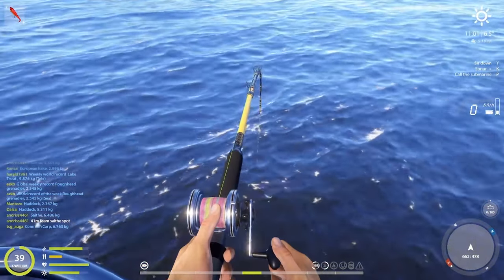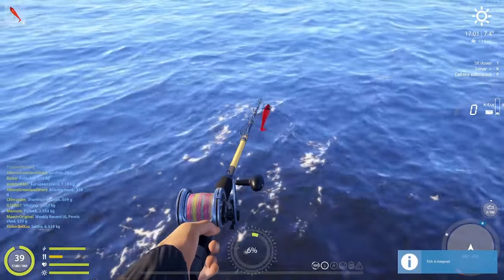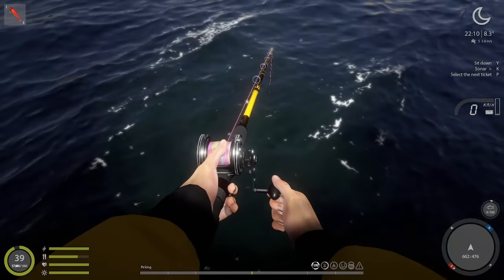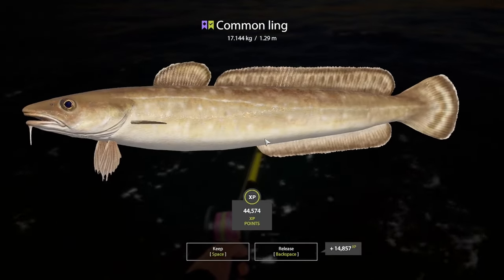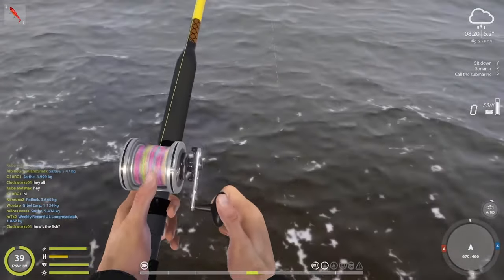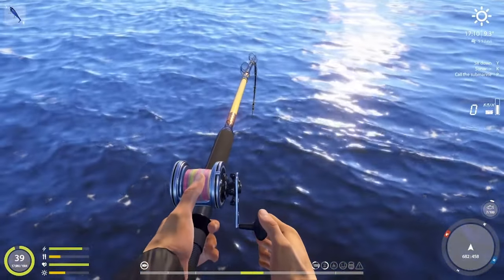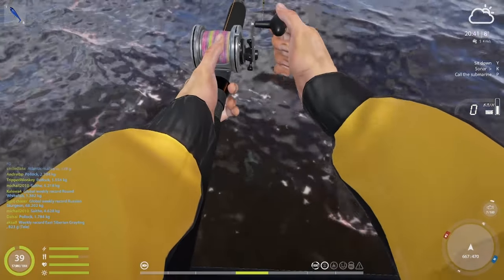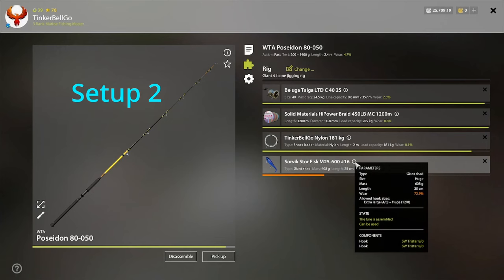Wreckfish and Lings at Norwegian Sea - Russian Fishing 4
00:00 Fishing
05:06 Map & Setup
05:16 Net
Norwegian Sea 170m Spot - Russian Fishing 4 - Русская Рыбалка 4